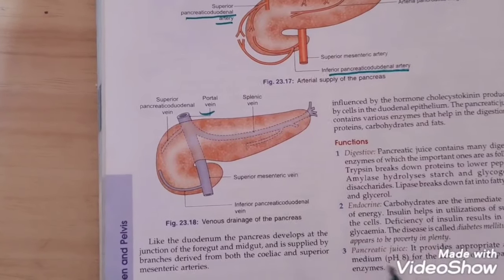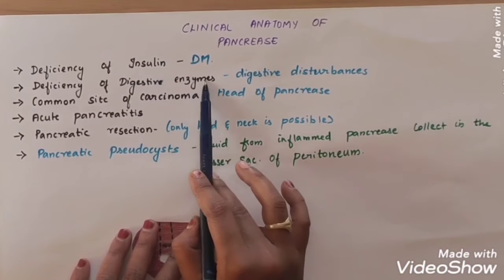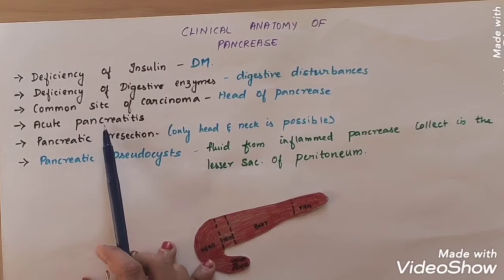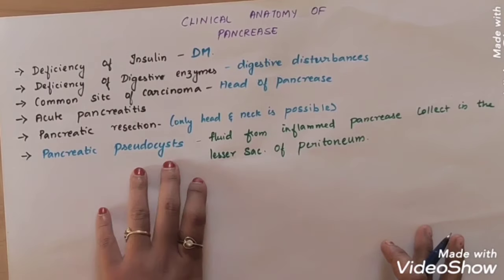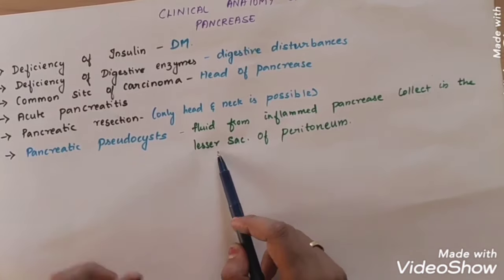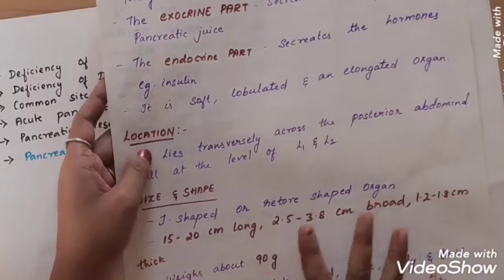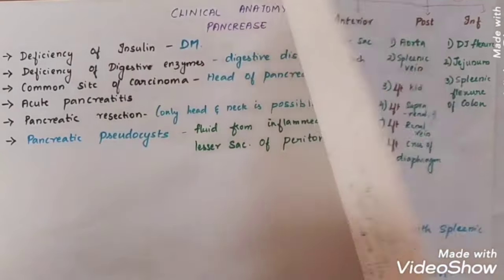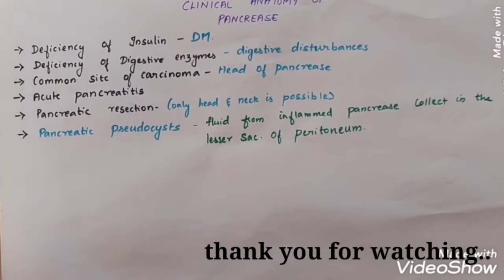anatomy of pancreas {3/3} /abdominal anatomy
blood supply & clinical anatomy of pancreas